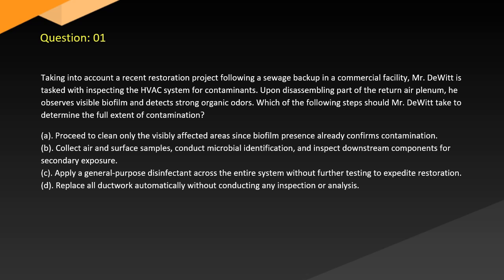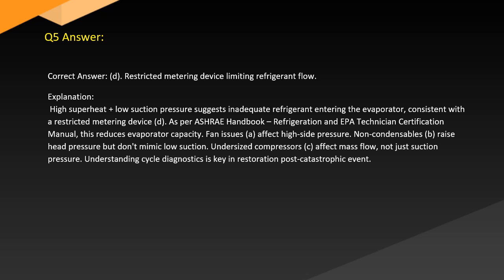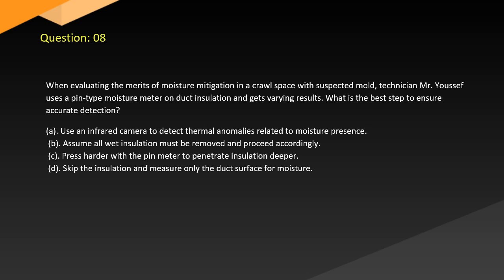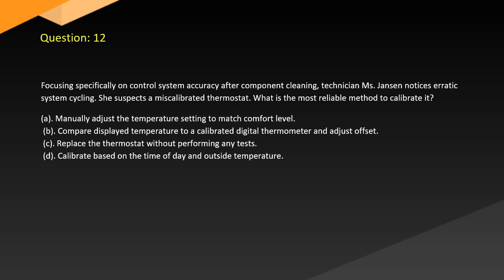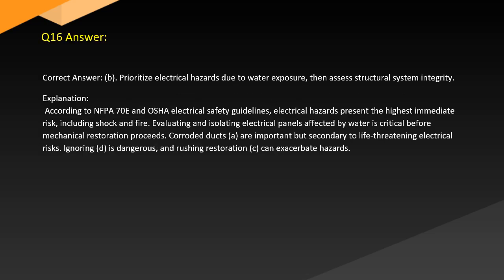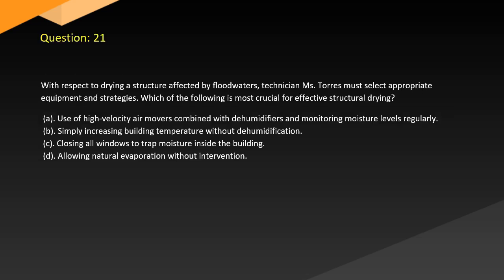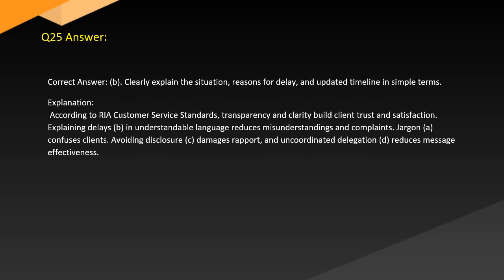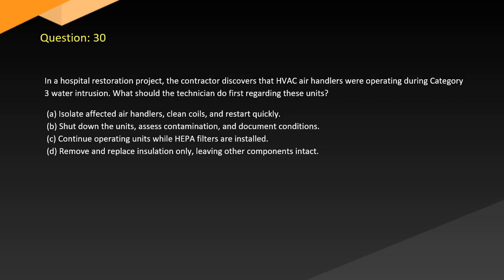HVACR Certified Disaster Restoration Technician HVACR DRT